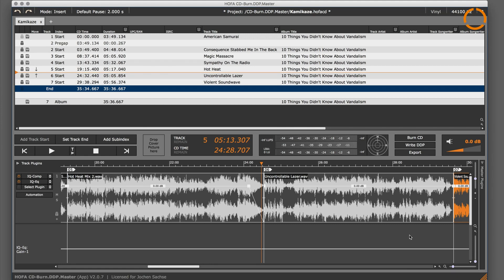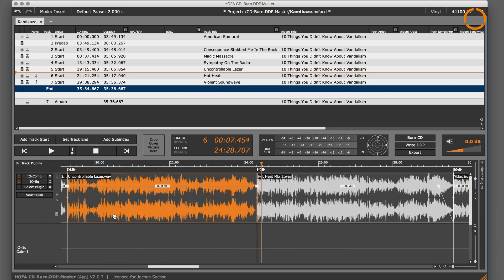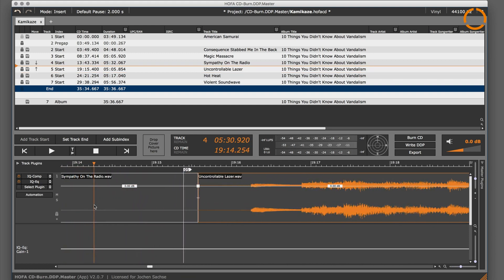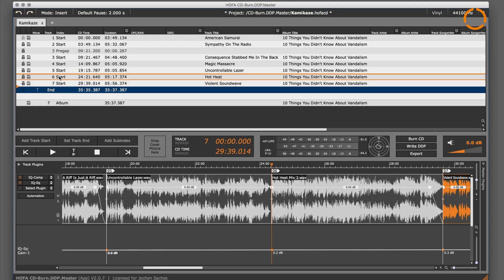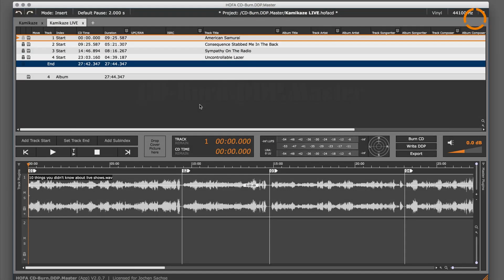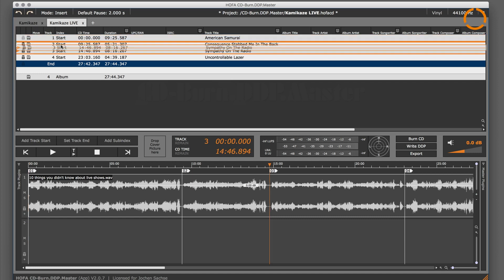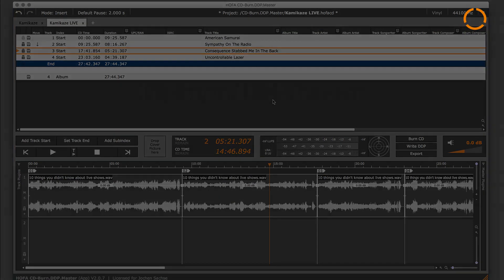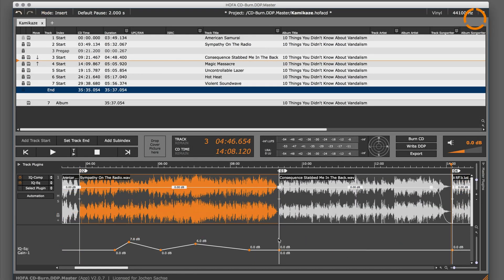Rearranging Tracks in HOFA CD-Burn.DDP.Master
In this video we show you how easy it is to change the order of tracks in CD-Burn.DDP.Master.